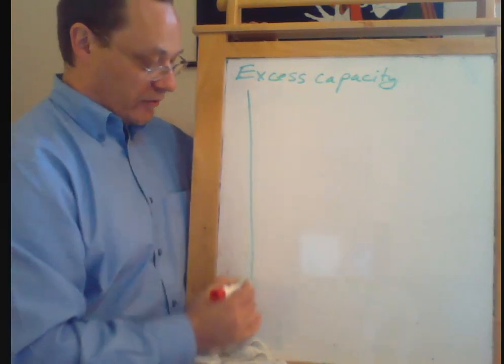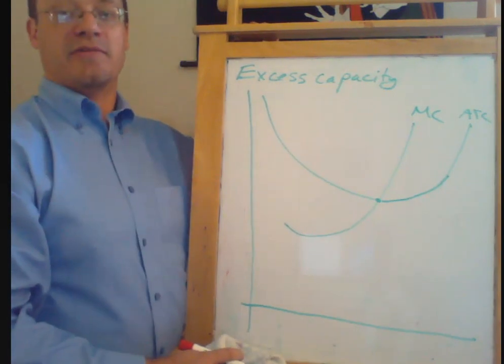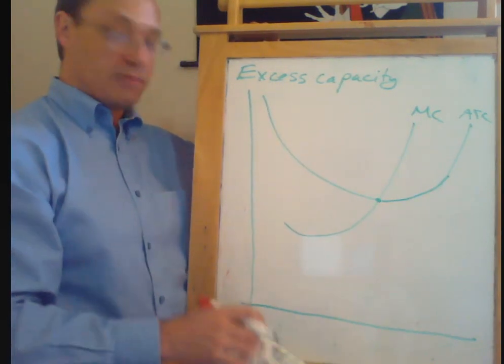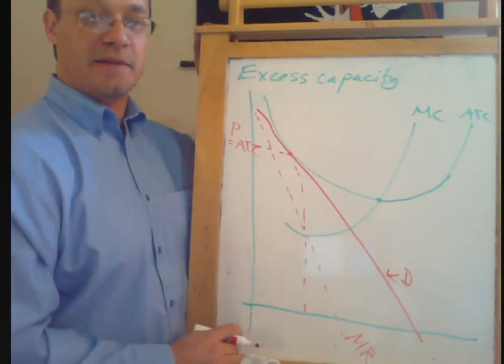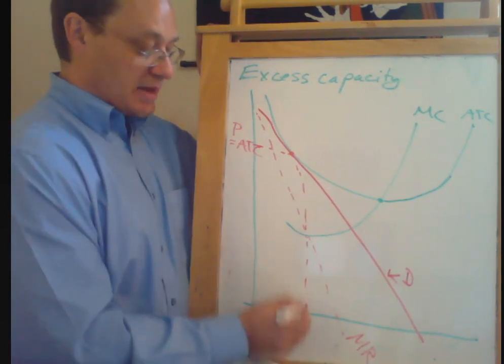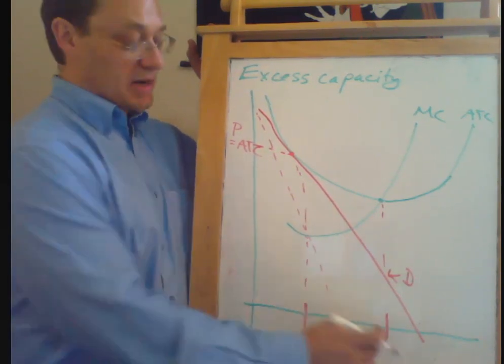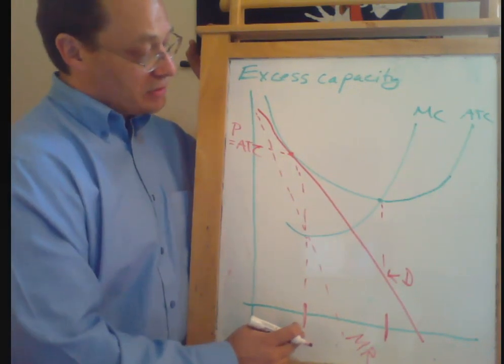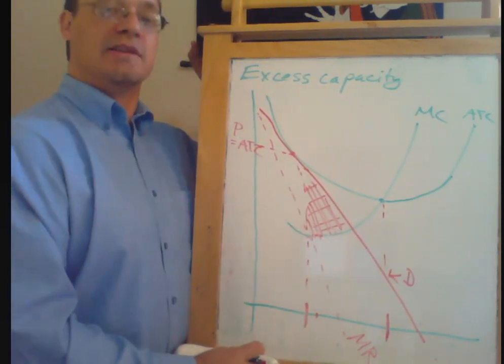Monopolistic Competition Part 3 Excess Capacity and Efficiency